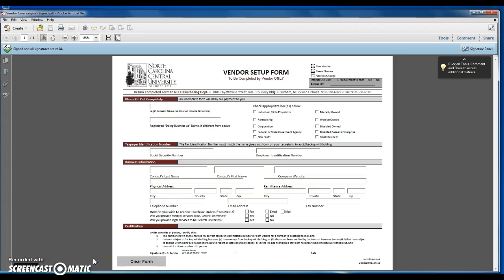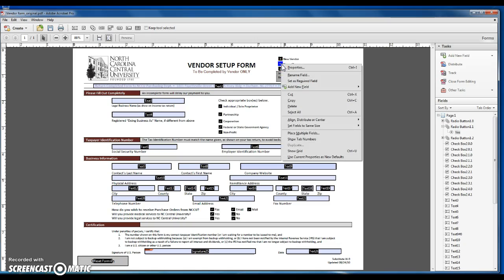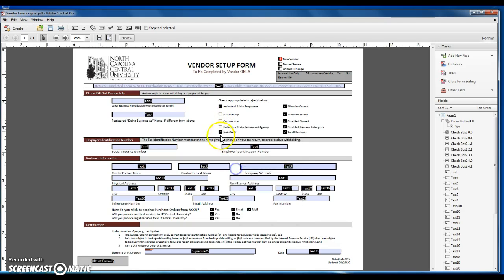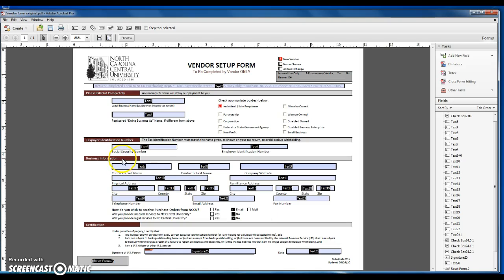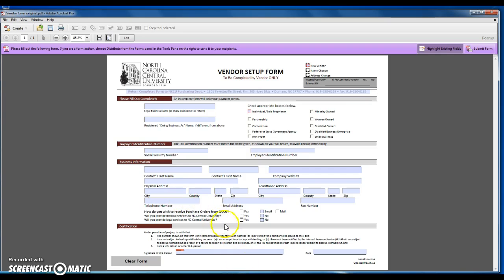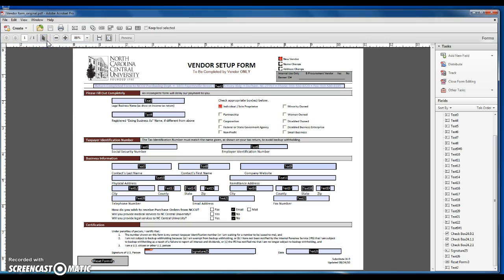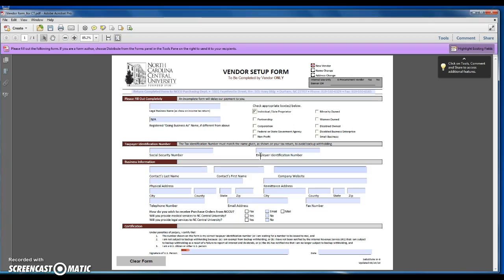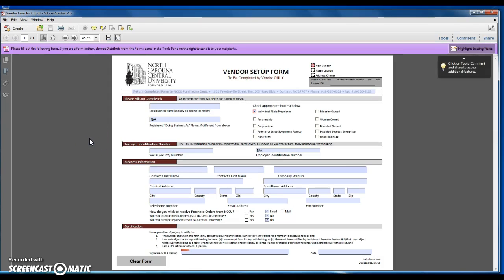Modifying PDF form (w/Juls Joyner 9/21/2015)